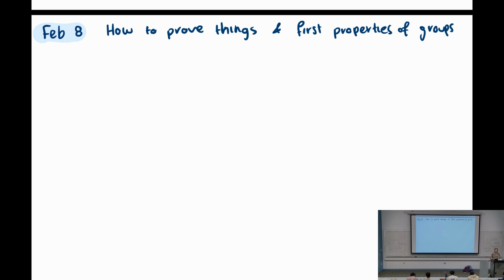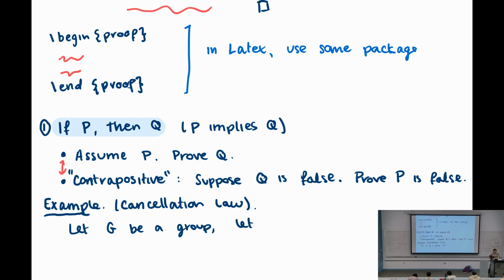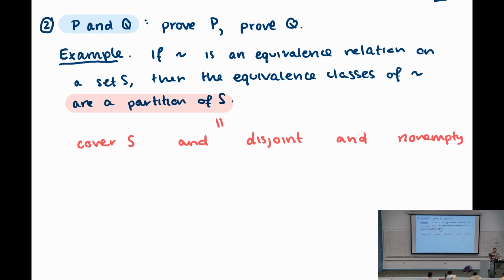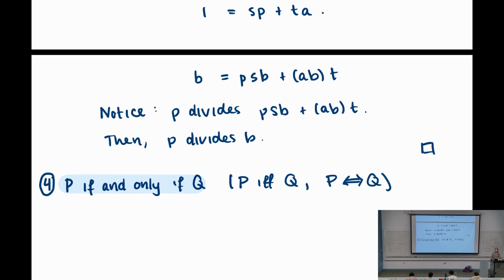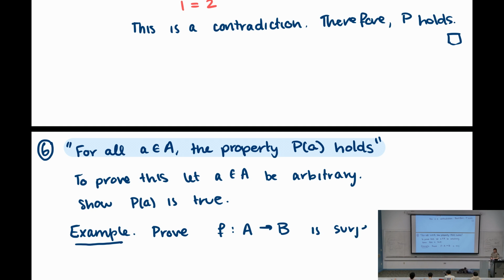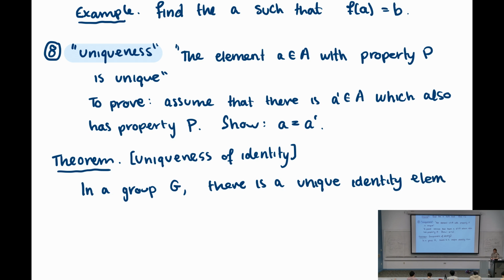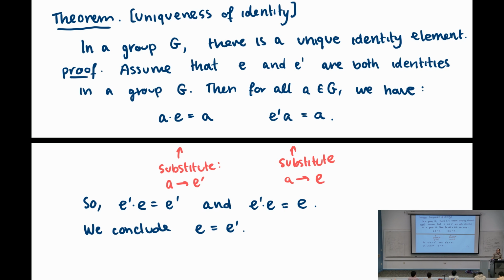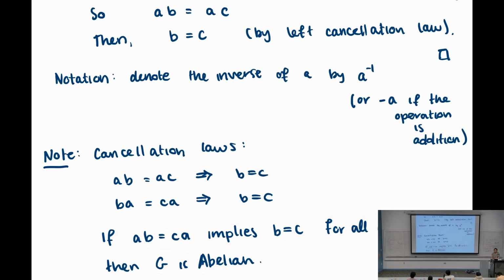Abstract Algebra; Lecture 6: Introduction to proof and first properties of groups